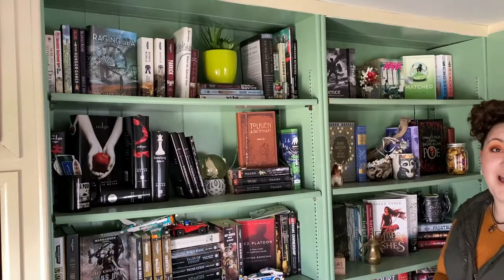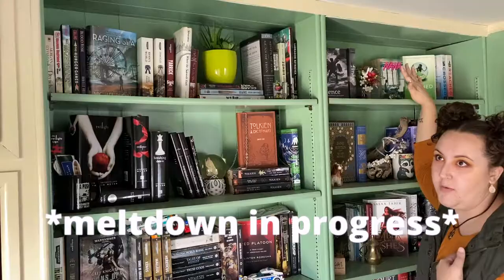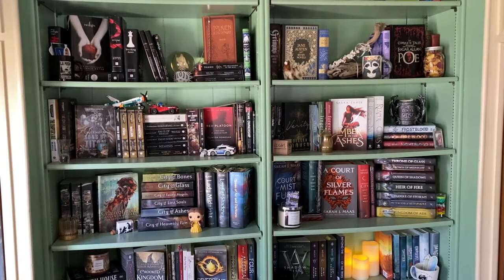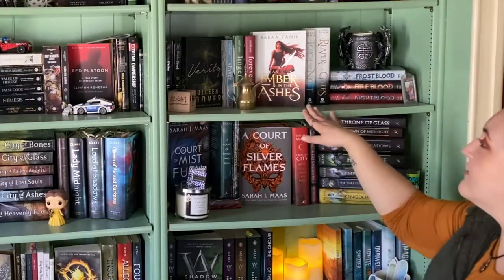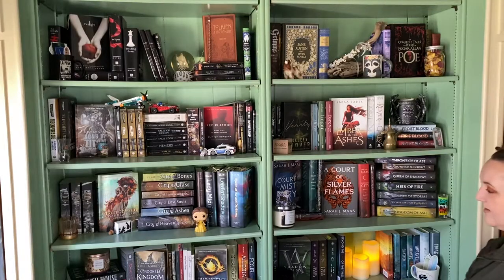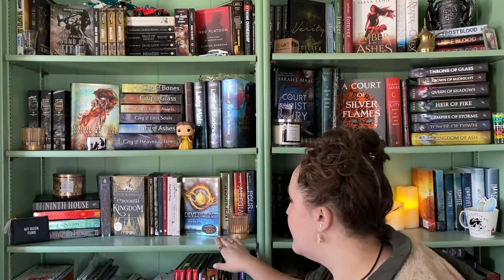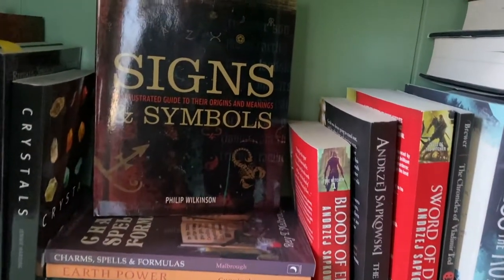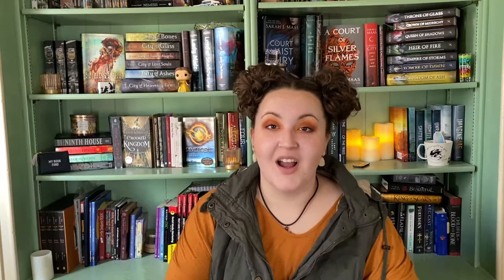Bookshelf Tour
Thank you so much for sticking around! I hope you enjoyed my little bookshelf tour and if you are interested in more just head over to my channel.

I post every two weeks!

HELLO. My name is Lee and I am a caffeinated Wisconsinite with an addiction to fiction and fantasy! I'm starting my channel, LFSeitzBooks to make what I think are funny videos about nerdy stuff I love! (mostly bookish stuff) I have a passion for reading/ writing books and wish to connect with other readers as well as share my love (and fangirling) with others- like you!

 Happy reading/writing!